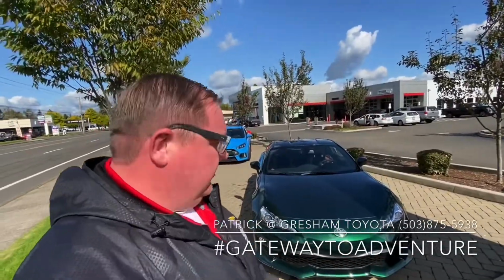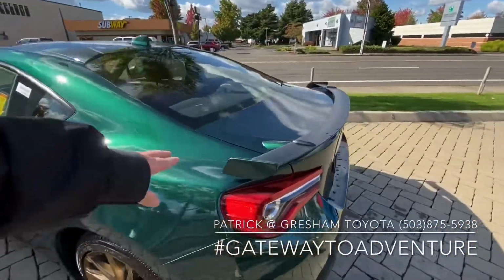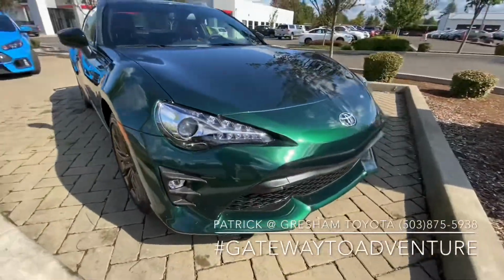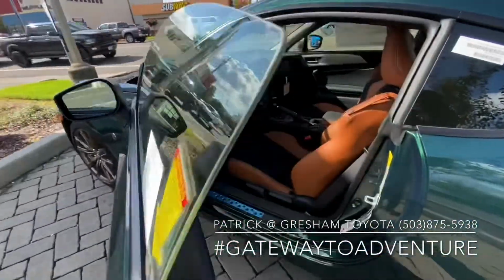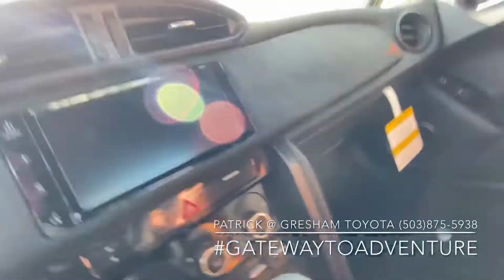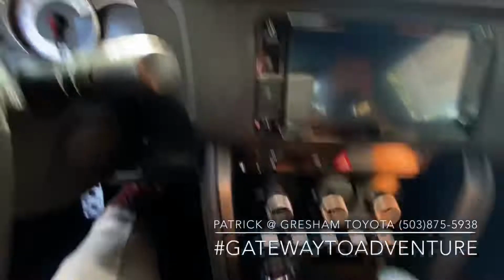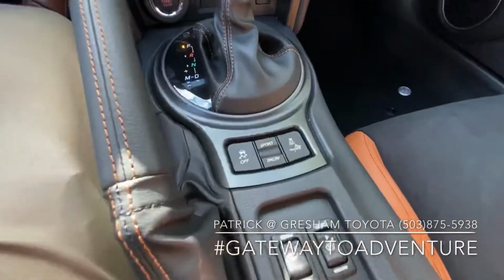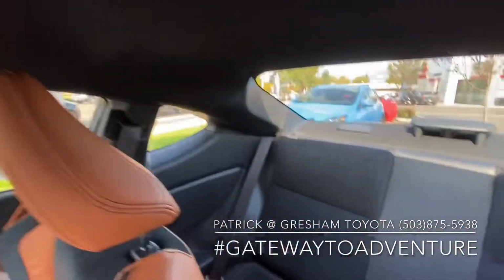2020 Hakone one edition Toyota 86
2020 86 HAKONE EDITION
 Total MSRP*:
 $31,545.00
24 32

Standard Equipment
MECHANICAL AND PERFORMANCE
 Front Engine Rear Wheel Drive
 2.0L 4-Cylinder Boxer DOHC 16V 200HP
 Dual Variable Valve Timing
 D-4S Direct & Port Injection System
 6-Speed Seq Auto Trans w/Paddle Shifters
 Dynamic Rev Management Transmission
 17" Bronze Alloy Wheels
 Front & Rear Ventilated Disc Brakes
 MacPherson Strut Front Suspension
 Torsen Limited-Slip Differential
SAFETY AND CONVENIENCE
 Hill-Start Assist Control
 Star Safety System: VSC, TRAC, ABS,
 Elect Brake-Force Distribution, Brake
 Assist(BA) & Smart Stop Technology (SST)
 6 Airbags
EXTERIOR
 Heated Ext Mirrors
 Automatic Projector-Beam LED Headlights
 LED DRLs, Foglights & Taillights
 Chrome-Tip Dual Exhaust
 Rear Spoiler
 Underbody Aerodynamic Panels
INTERIOR
 Audio - 7" Touch Screen, 8 Speakers,
 HandsFree Bluetooth Phone/Music,
 USB Media/Charge Port
 Android Auto & Apple CarPlay Compatible
 Heated Fr Seats w/ Tan Leather trim
 Folding Rear Seat
 Analog Tach w/Programmable Rev Indicator
 4.2" TFT MID
 Dual Zone A/C
 Smart Key System w/Push Button Start
 2 Tan Key Gloves & Tan Owner's Folio
 Deep Pile Trunk Mat with 86 Embossing
 Carpeted Floor Mats
Optional Equipment
Model: 6258A
Year: 2020
Interior Color: BLACK
Exterior Color: HAKONE GREEN
Number of Cylinders: 4
VIN: JF1ZNAE1XL8750274
Stock No.: GT34570
Gresham Toyota
950 N.E. Hogan Drive,
Gresham, OR 97030
2020 86 HAKONE EDITION
replace or substitute for the actual window sticker on the vehicle. Please see your retailer for further information.
50 State Emissions $0.00
Preferred Owner's Portfolio $0.00
Total Optional Equipment $0.00
Vehicle Base Model $30,590.00
Delivery Processing and Handling $955.00